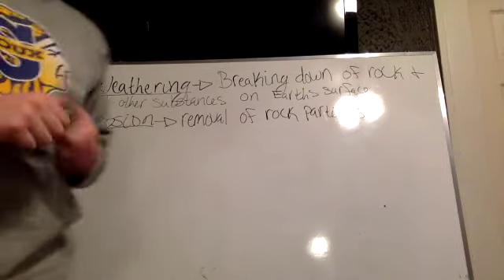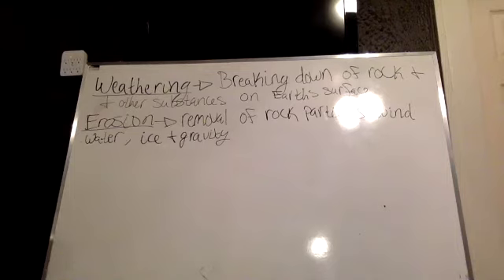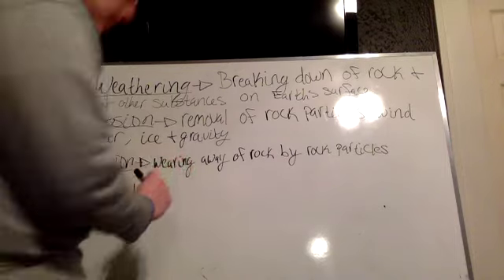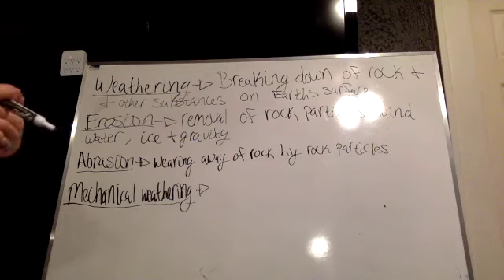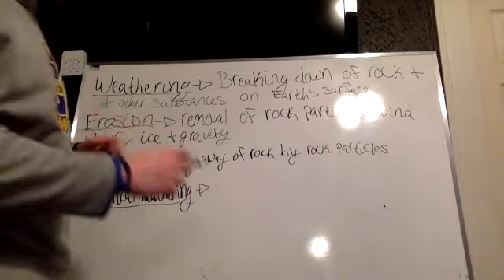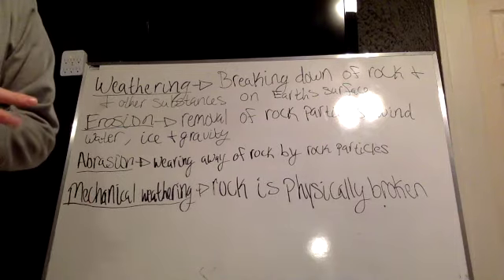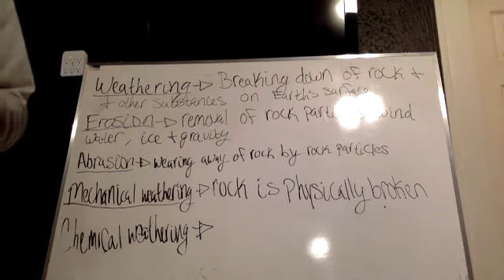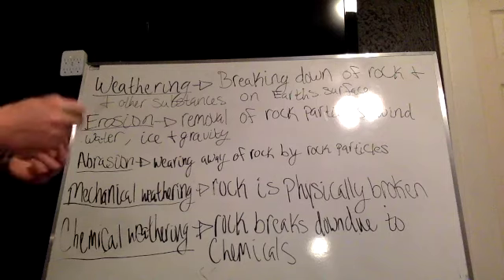weathering vocab 1